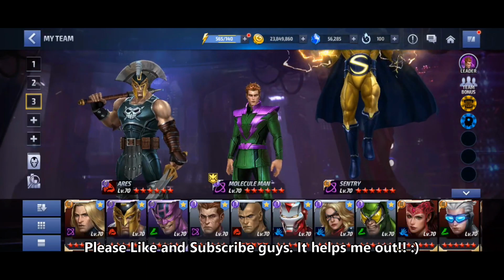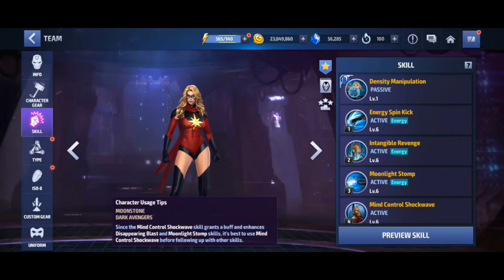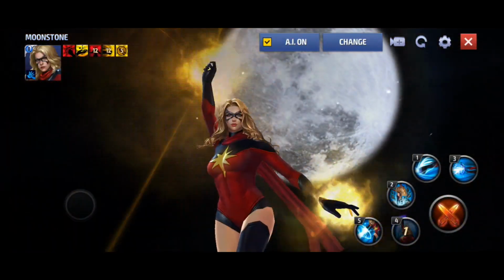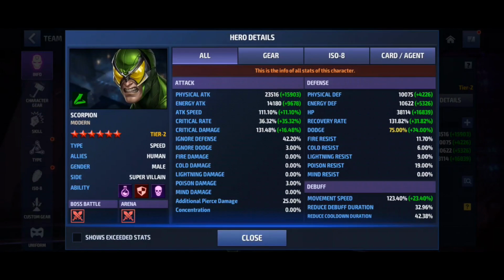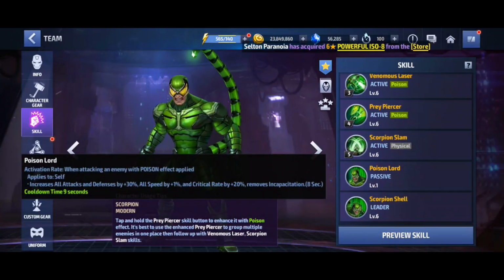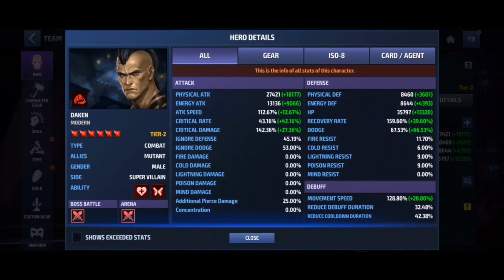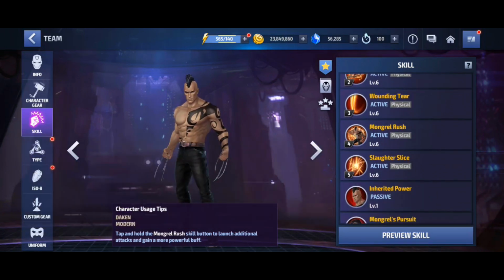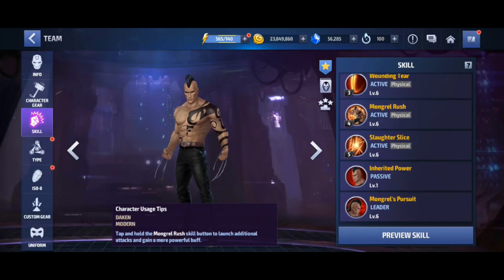V660 Prebuild | Moonstone, Scorpion, Daken | Skill Reviews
Please note: Appearance, skill effects, stats, and other aspects of the game may change from this prebuild to when the actual game is released.

I need to disclose that "I will be receiving free game items and other perks from Netmarble as a part of the Star Creator Club" for posting 4 videos per month.